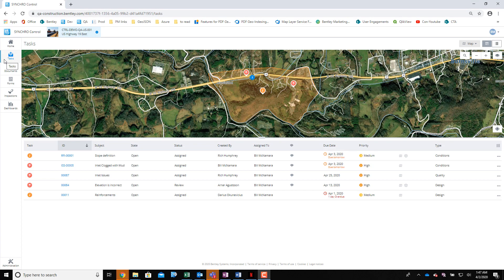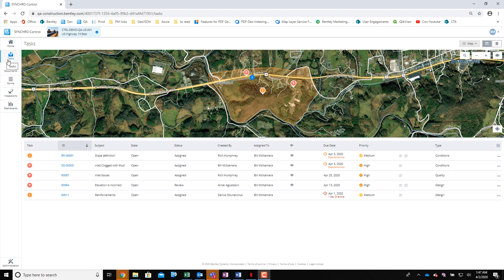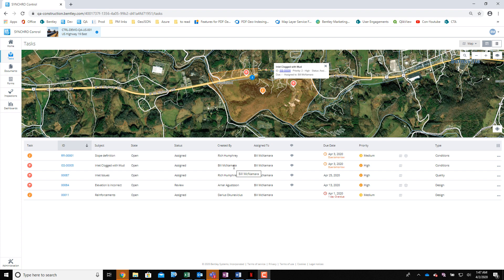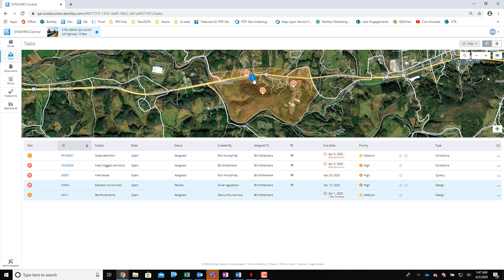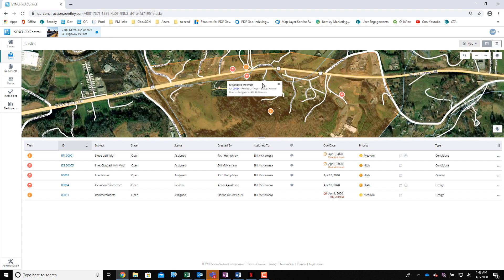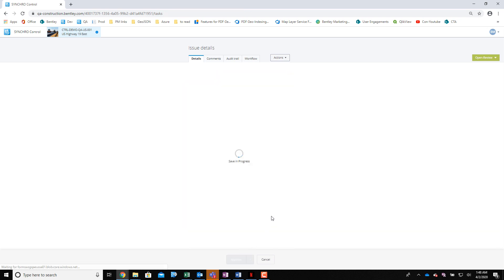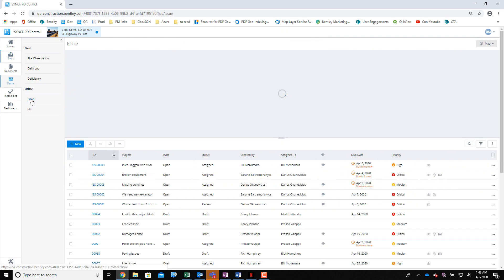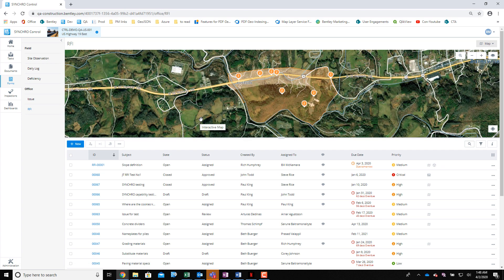SYNCHRO Control: See Form Locations in Map View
Did you know you can see project form locations using the map view in SYNCHRO Control? You can even open, edit, and rectify forms directly from the map interface.